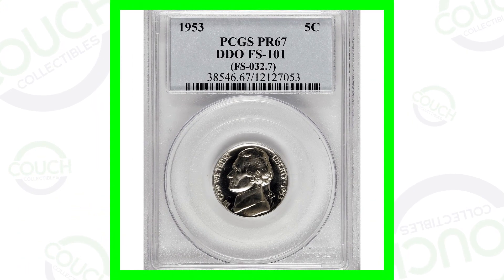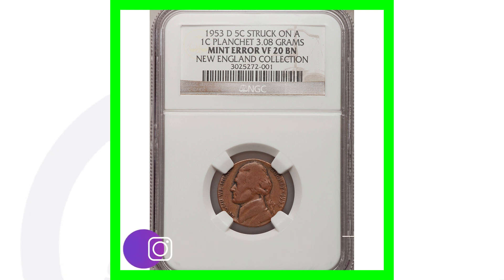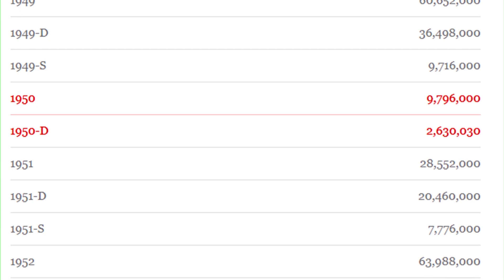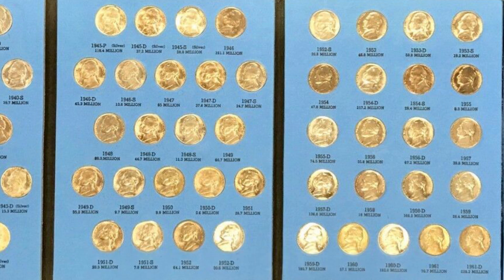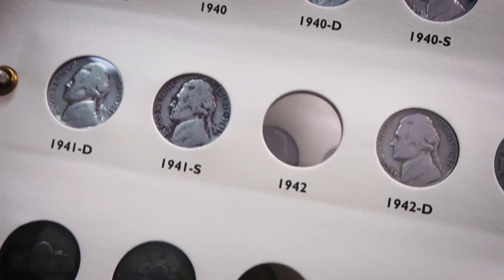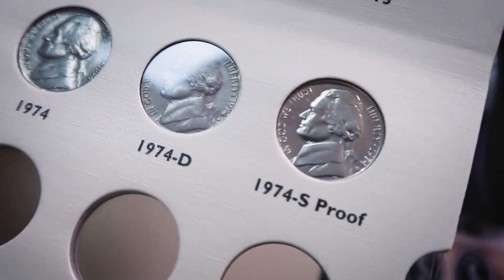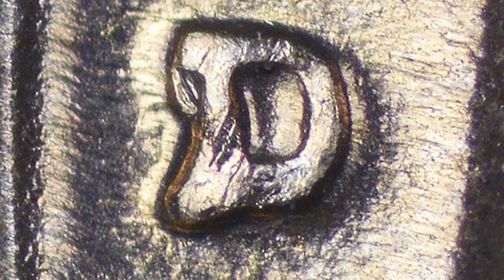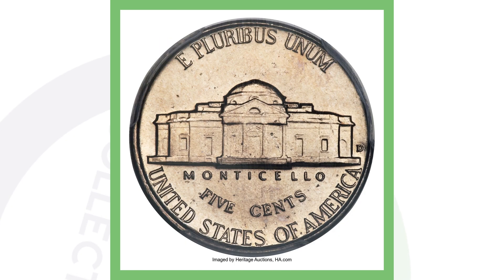1953 Nickels Sells at Auction for over $20,000!!